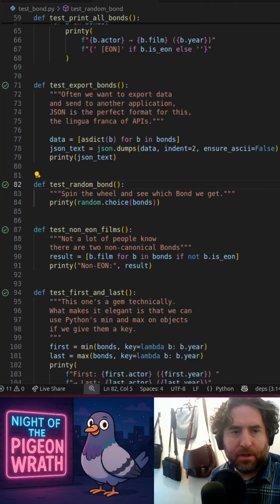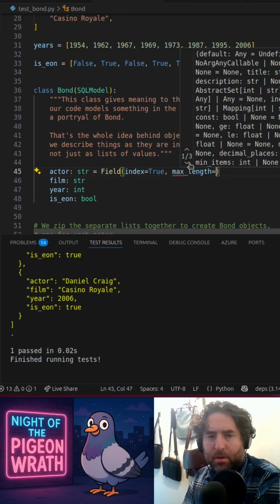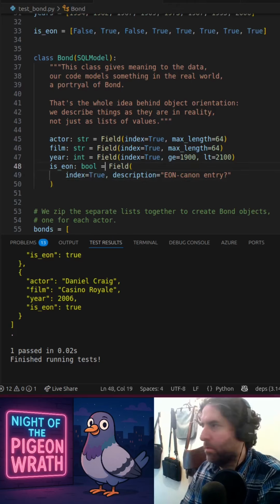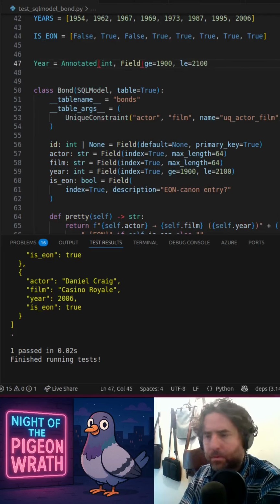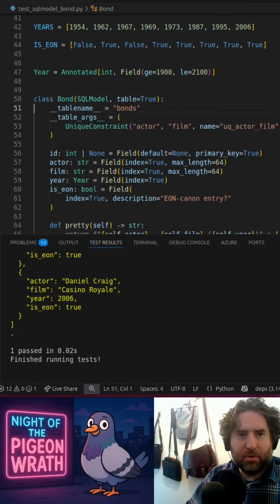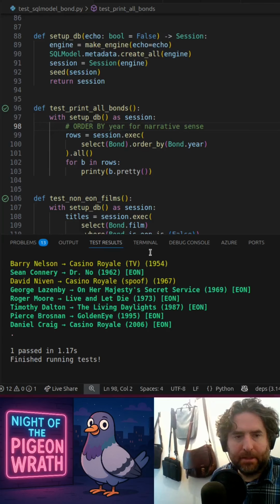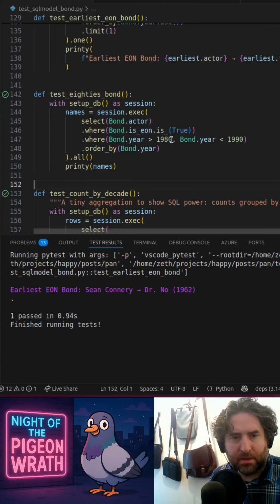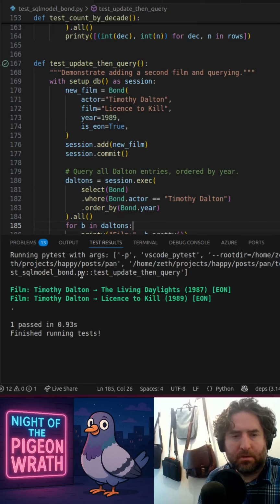SQLModel (full)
The next step after making models is persisting your data, SQLModel is an easy way to use databases in Python.